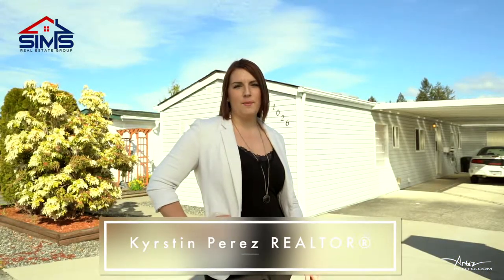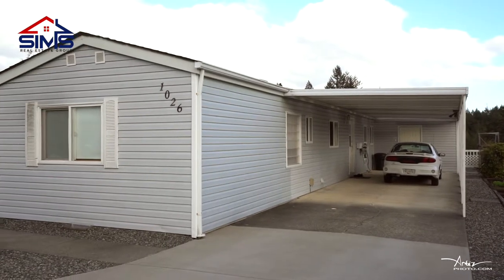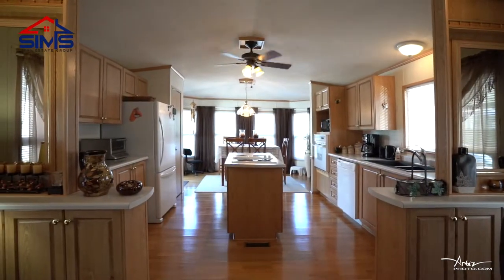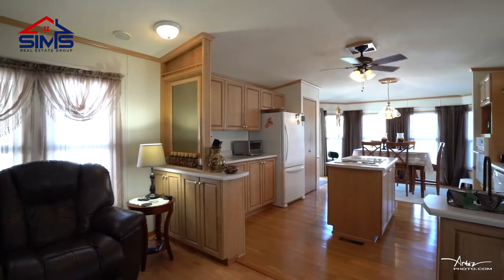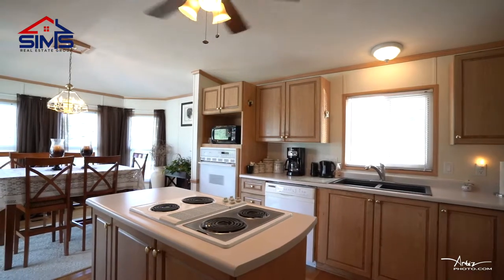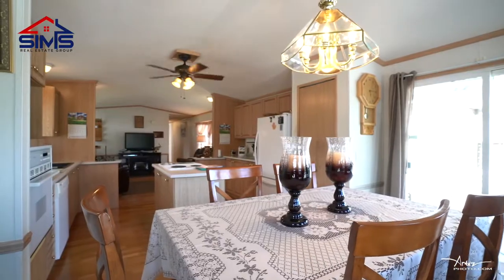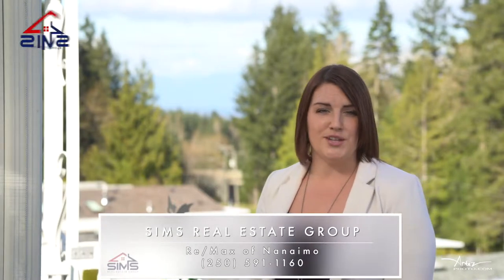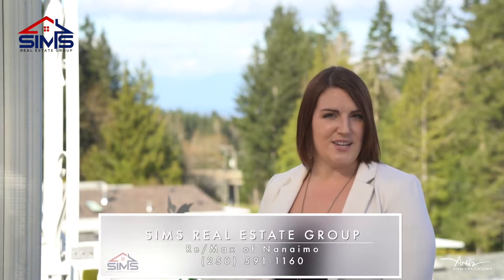1026 Collier Crescent | $189,000 | Beautifully Maintained Two Bedroom Home in Willow Park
This beautifully maintained home located in Willow Park is move in ready. As you drive up you will notice the care the current owners place in their property. The carport is very large with room for multiple cars with a sidewalk leading all the way to the side of the home with your front door access as well as a patio to enjoy your morning coffee. As you enter the home the living space is open to the kitchen and dining room with vaulted ceilings so the space feels very large. There are a ton of windows bringing in a lot of natural light. The kitchen has plenty of cupboard space and the dining room is big enough for family dinners and entertaining. As you move down the hall you will find a spacious master bedroom, a second bedroom and a large 5 piece bathroom with double sinks, separate tub and stand up shower. Out back behind the carport is a large shed currently used as a man cave but could be a lovely shop or storage area. Close to Colliery Dam and Morell Sanctuary there is plenty of places for a light evening walk. All measurements are approximate and should be verified if important. MLS# 438260

Jason Simard Personal Real Estate Corporation
Sims Real Estate Group RE/MAX of Nanaimo

RE/MAX of Nanaimo
1-5140 Metral Drive
Nanaimo BC  V9T 2K8